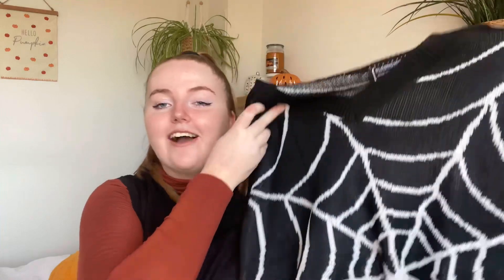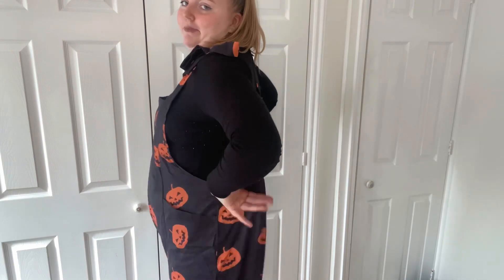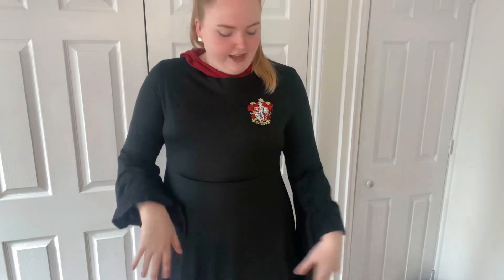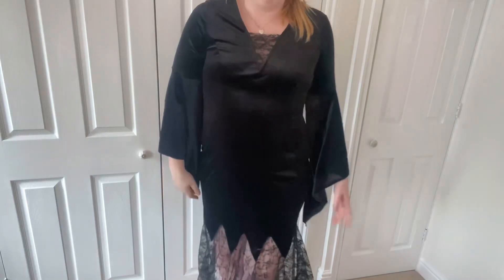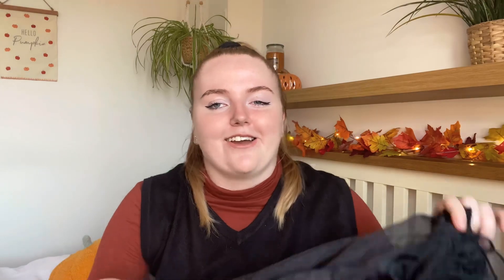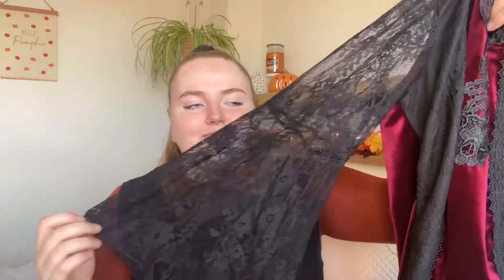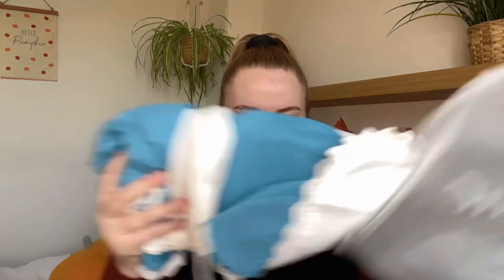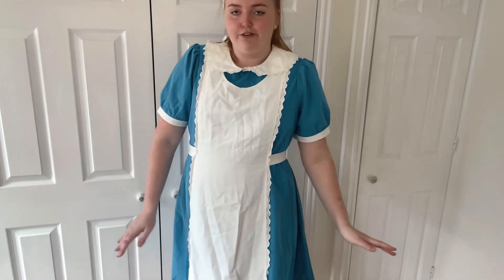BLOOMCHIC HALLOWEEN HAUL | Halloween costumes from BloomChic 👻 try-on haul, UK size 18 (size 1XL)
Hey 👋🏻 Todays video is a gifted haul from one of my favourite fashion brands BloomChic of their Halloween collection for 2023! Todays video is focussing on Halloween costumes 👻 I hope you enjoy watching.